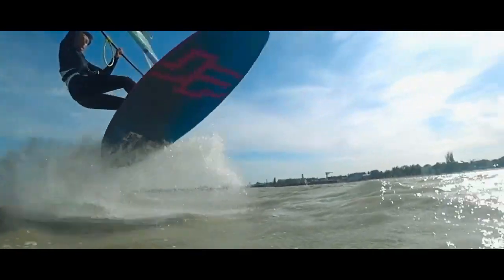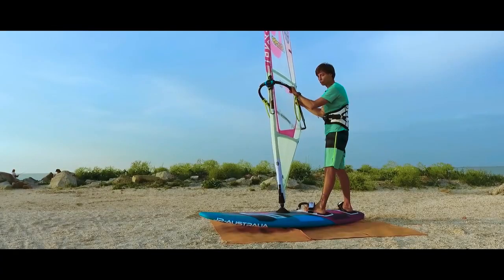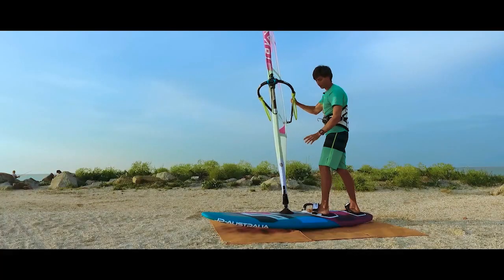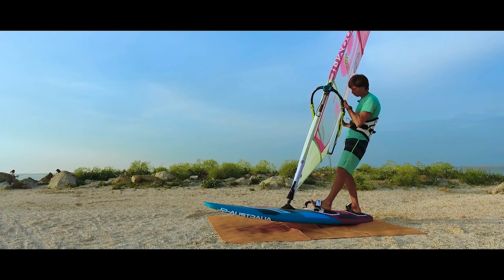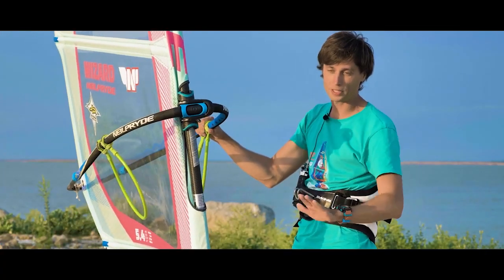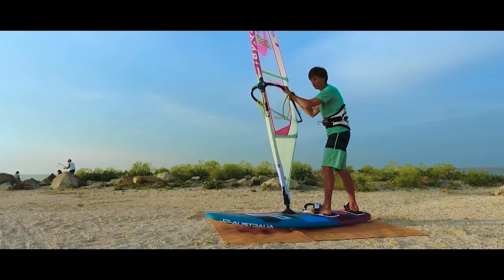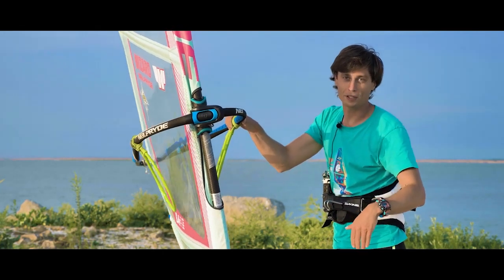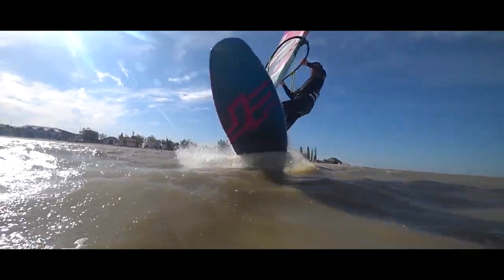HOW TO Chop hop Jumping from flat water or small wave on a windsurf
授權
創用 CC 姓名標示授權 (允許再利用)
Thank you for stopping by and checking out our GOGO channel. If you enjoyed our video guys don't forget to smash that like button in appreciation and go down the bottom comment and don't forget to subscribe to get some more awesome content.